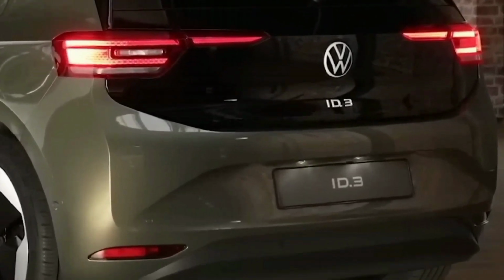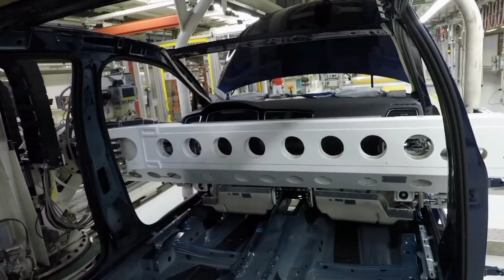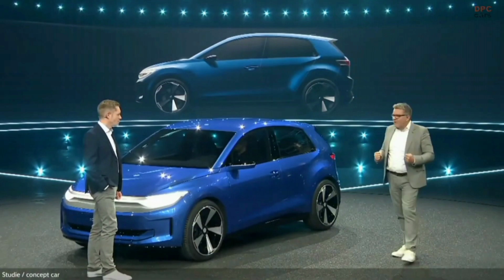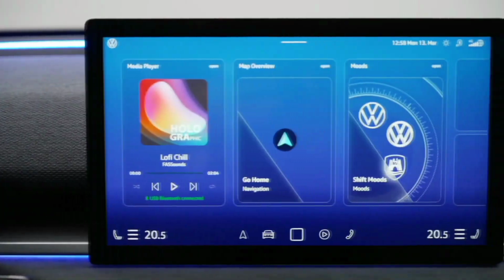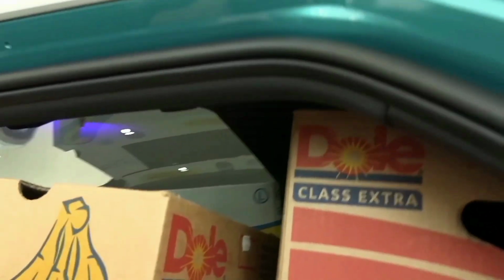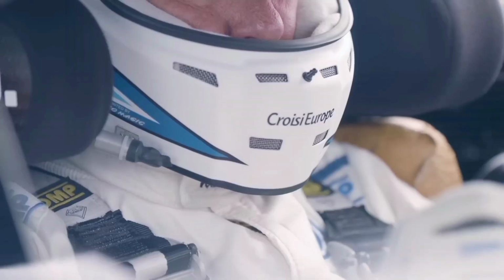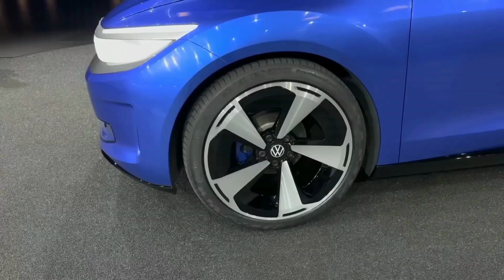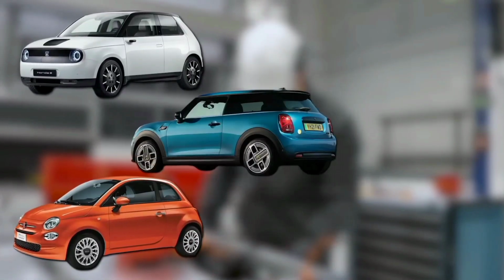"VW CEO Makes Bold Claim: ID2 to Dominate EV Market!"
After a suspenseful wait, Volkswagen is finally ready to unveil its plan for affordable electric motoring! Brace yourselves for the electrifying entrance of the ID.2all, an all-electric supermini set to rival the Peugeot e-208 and Vauxhall's Corsa Electric in 2025. Now, VW has thrown us the ID2, the model that could take them from the pits to the podium in the affordable electric car race!

Watch the video to learn all about it!